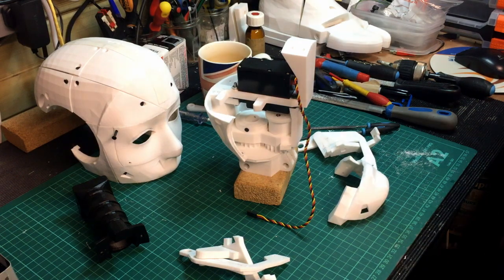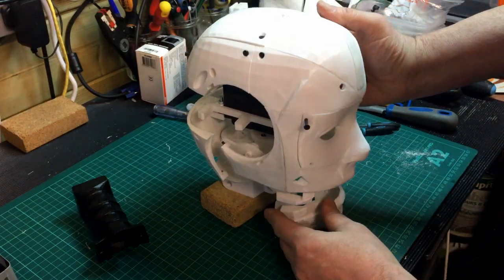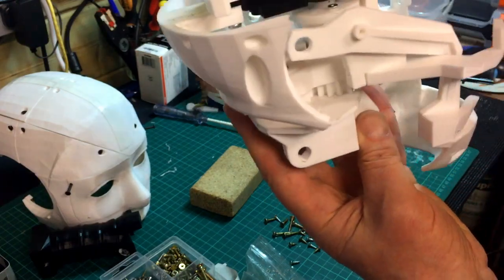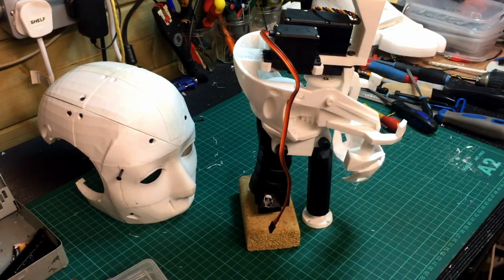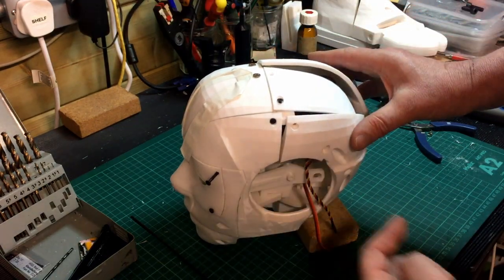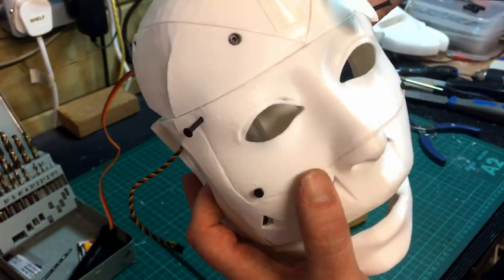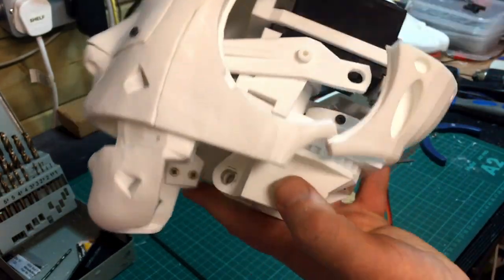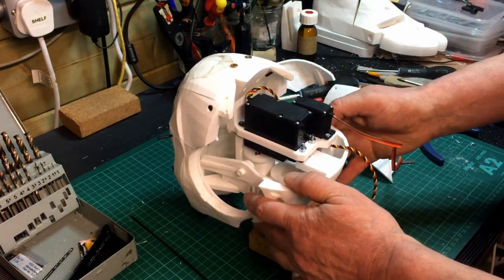InMoov Build Part - 29 The Head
Continuation of the InMoov head build for Bryan-Bot, the tabletop Bot